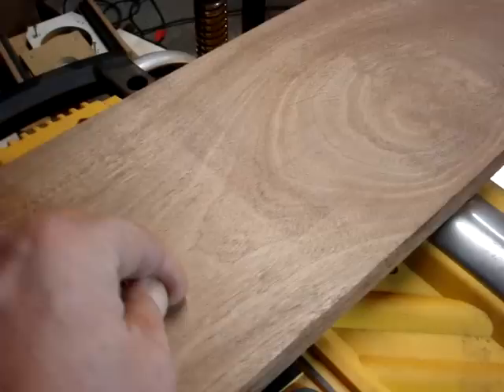Entandrophragma cylindricum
or Sapele, the poor man's Mahogany am I right? Really nice looking plank emerges after many passes through the surface planer. The annoying LOUDness eventually ends...but that's the nature of wood working.

Enjoy these exotic species while you can guys. Nothing lasts forever. These trees are numbered. One day it will be a felony to possess a piece of Sapele...mark my words.